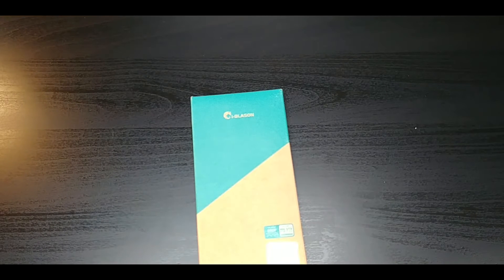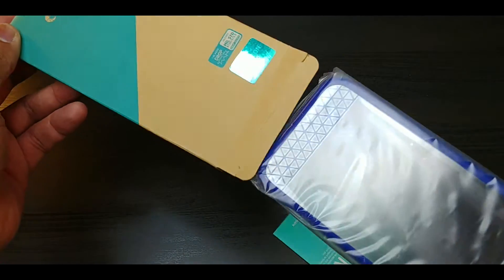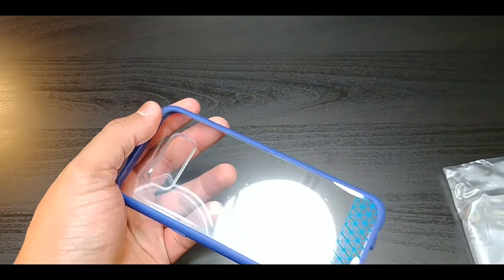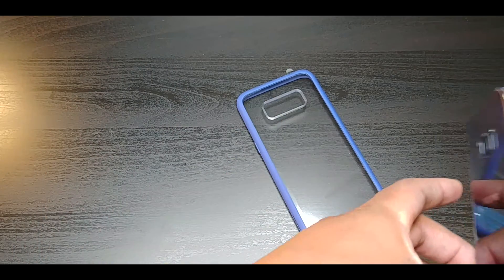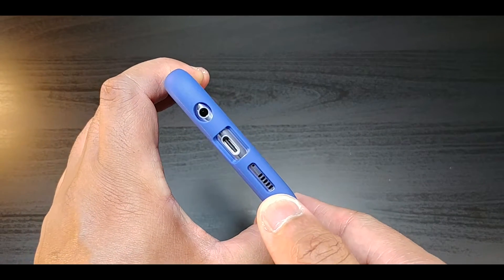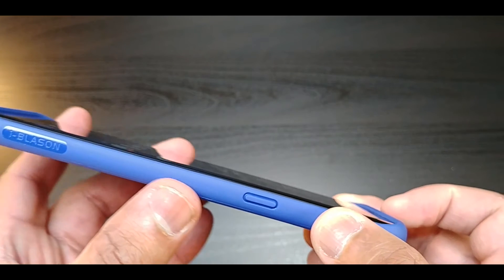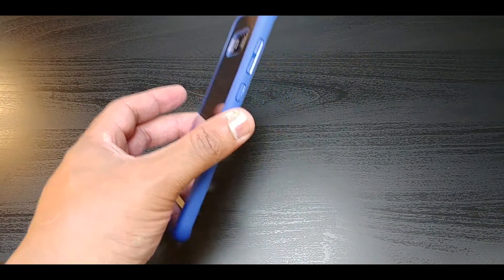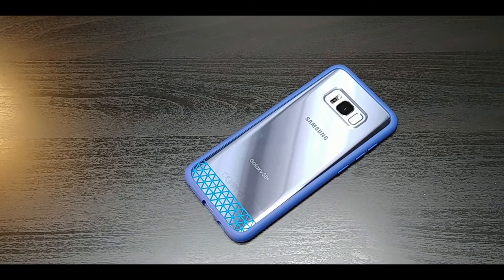i-Blason Clear [Halo Series] Case Samsung Galaxy S8+ Plus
Made of 3H scratch-resistant material
Repels damage and discoloration
Single piece case with seamless design
Easily access phone buttons and features
Compatible with Samsung Galaxy S8+ Plus (2017)

1,306,034 males
1,290,959 females

Heart disease
Cancer
Chronic lower respiratory disease
Accidents
Stroke
Alzheimer's disease
Diabetes
Influenza and pneumonia
Kidney disease
Suicide